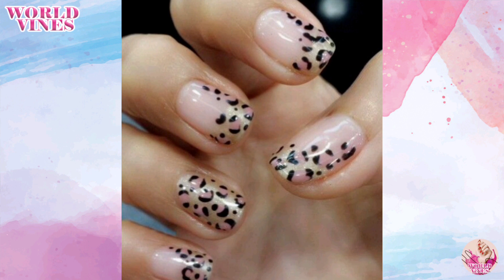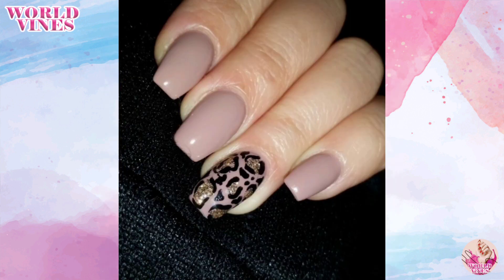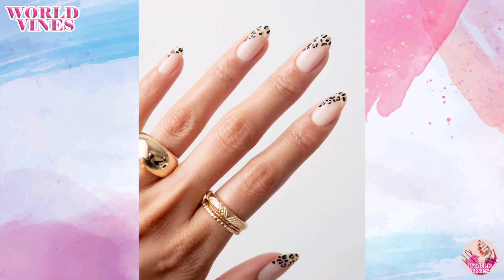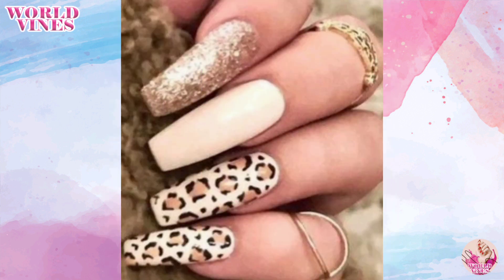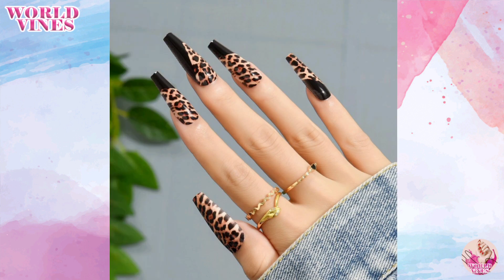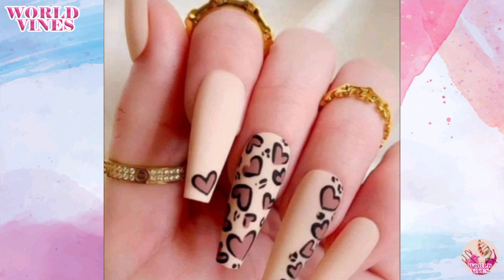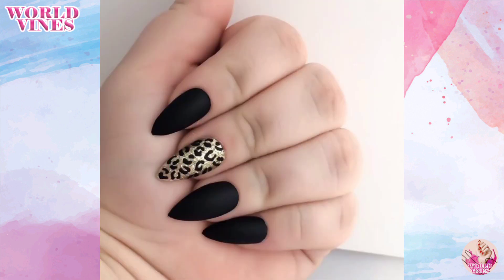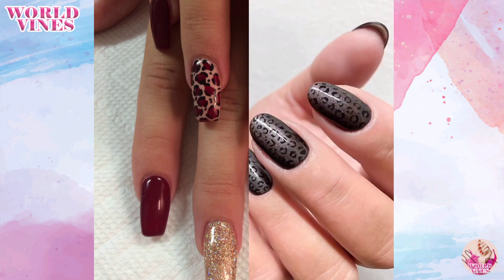30+ Long Leopard Print Nail Compilation for Summer 2023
Leopard print nail designs can be fun and trendy. You can create classic leopard print, accent nail or omber leopard nails easily at home.Try these Nail designs in this summer and enjoy your look.
30+ Long Leopard Print Nail Compilation for Summer 2023

Hii Friends!🤝I'm a nail artist and I share with you trends about nail art designs 2023 thorough World Vines. There are a lot of nail art designs for beginners to experts.You can see trendy and new nail art designs for every upcoming events or festivals. These videos are helpful for teenagers,girls,  quadragenarian or even every working lady.💅
If you want to see tutorial of your favorite nail art then comment me I'll teach you as soon as possible. I upload my video every evening on youtube.
"If you're passionate about nail designs and want to learn more, be sure to subscribe to my channel for regular updates and tutorials on the latest trends and techniques in the nail art world.Also share these Nail designs with your family and friends."Stay tuned with me.Thank you...🌹👍